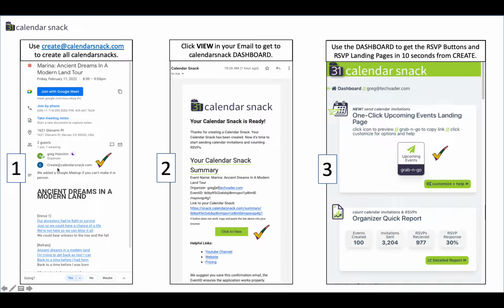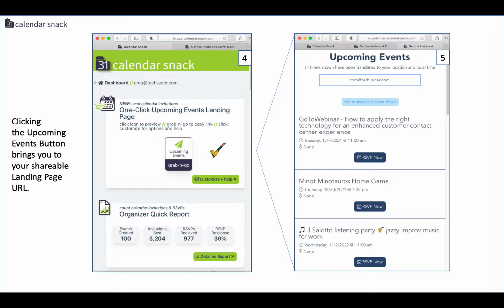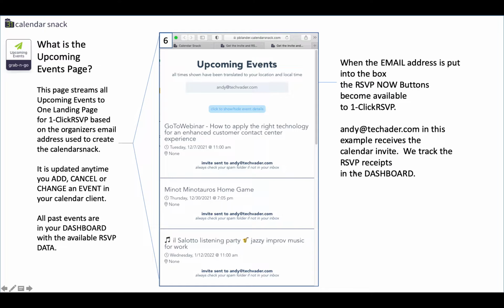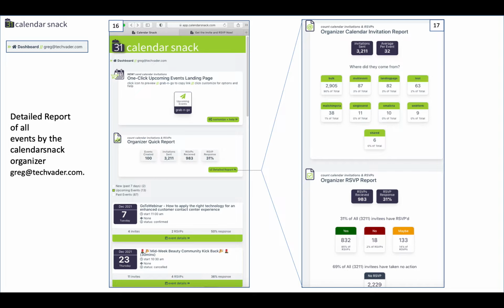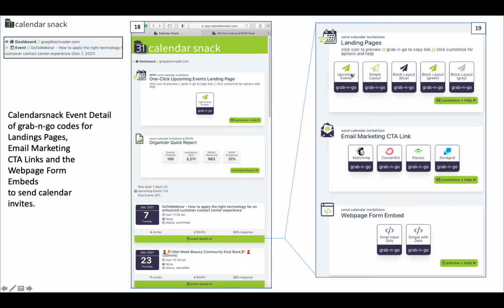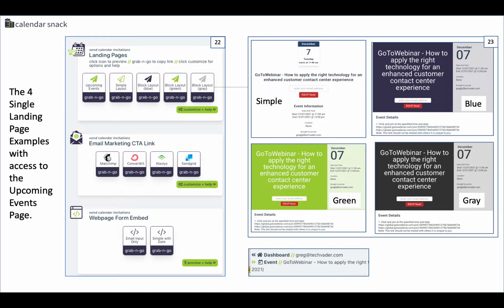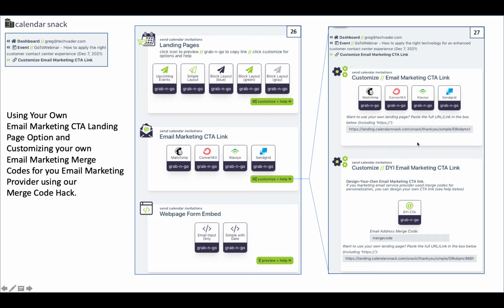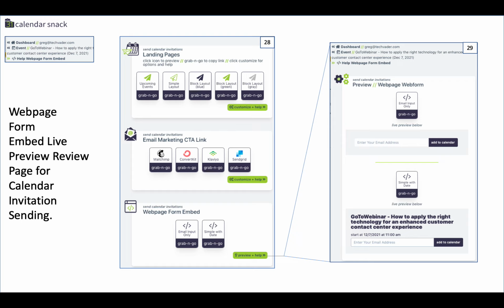MailChimp 1CLICK RSVP Buttons and more.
A Calendarsnack review of the new User Interface. Included with the MAILCHIMP RSVP BUTTON now is the Upcoming Events page which streams all your future events to a Landing Page for 1-CLICK RSVP.